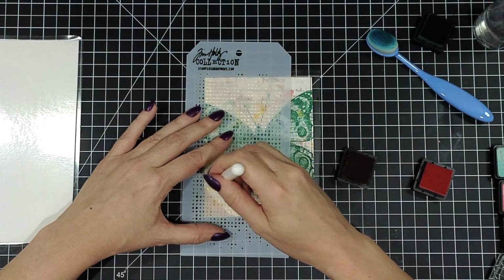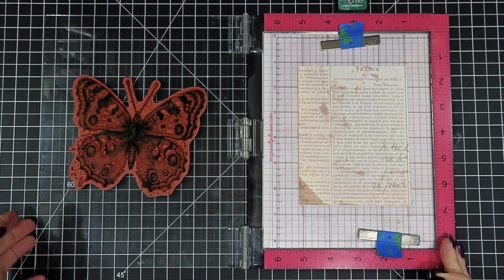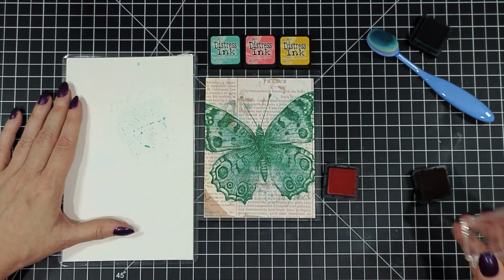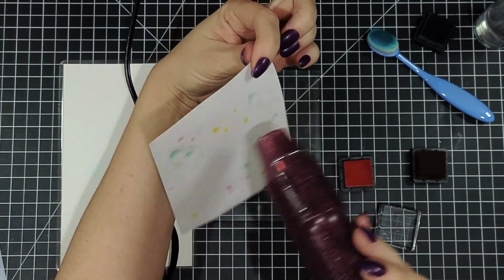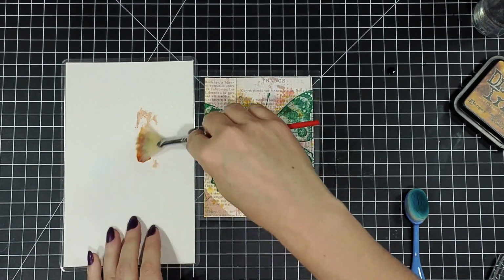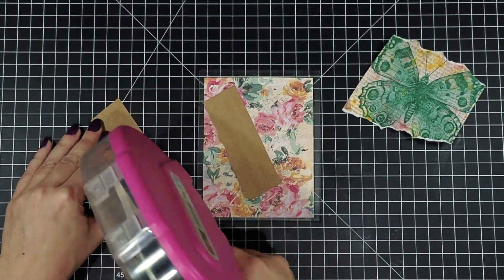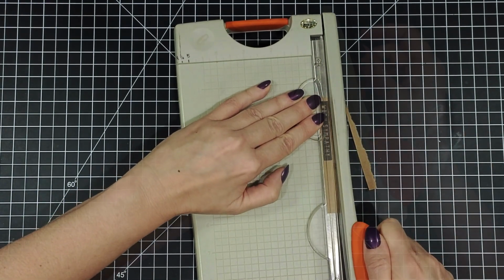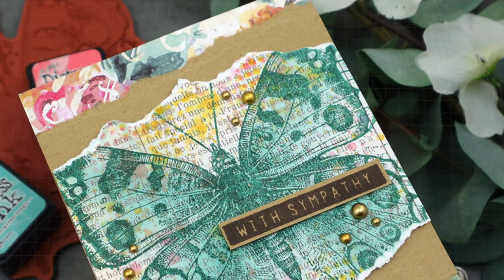Assemble This! Vintage Sympathy Card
Assemble This! lovely sympathy card with a vintage touch, featuring a gorgeous butterfly stamp, layers of vibrant inks, and textured elements with me.

Your support and comments make my heart so very happy.

I greatly appreciate the support if you are inspired to shop using my links. for more details on how I am compensated for video content or affiliate links to help support my blog and Youtube channel.

• So Kind. So Caring. So You.
• Matte Gold Pearls

• Blending Brushes
• Mini Blending Brushes
• Finger Blending Brushes
• Rhinestone Pencil
• Post It Note Tape
• ATG Adhesive Tape
• White Pen
• Artist-Tac Micro Dot Adhesive

{ CARDMAKING, CARD MAKING, STAMP, STAMPING, UNITY STAMP CO, DISTRESS, MIXED MEDIA, WATERCOLOR, CRAFTS, CARDMAKING TUTORIALS, CARDS, DIY, CRAFT IDEAS }